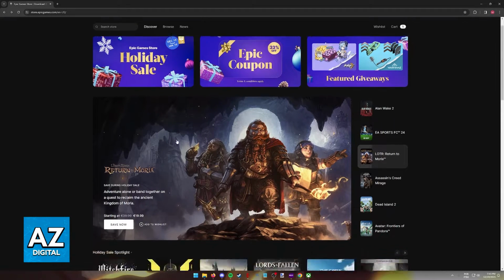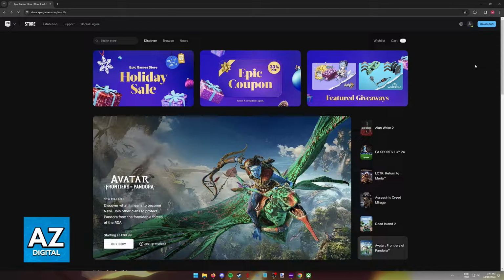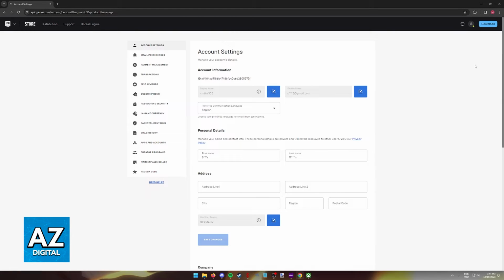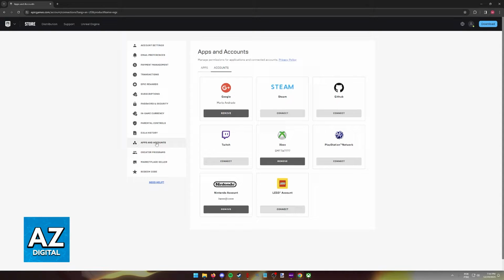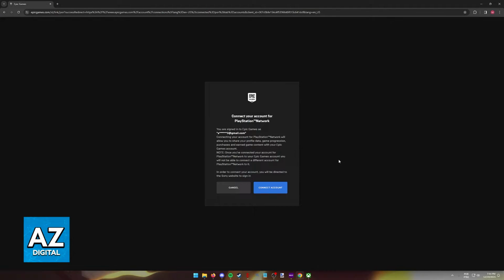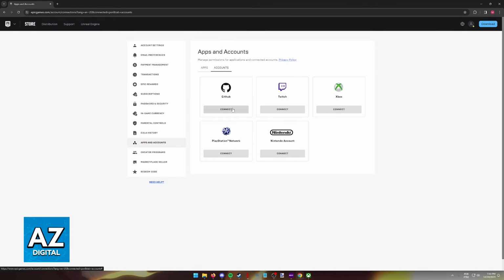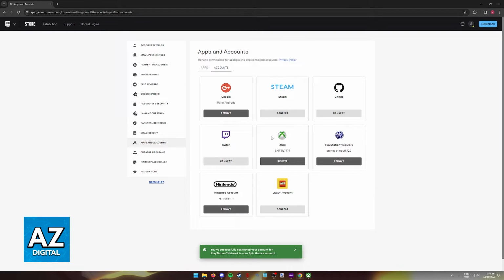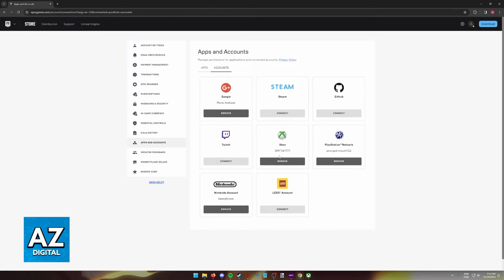How To Link Epic Games Account to Xbox 2025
In this video I will clear your doubts about how to link epic games account to xbox 2025, and whether or not it is possible to do this.